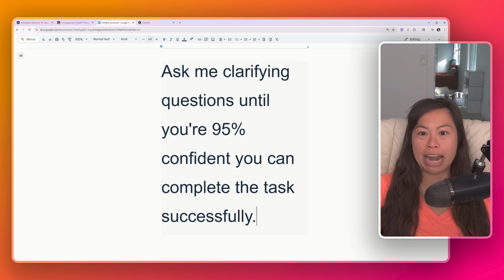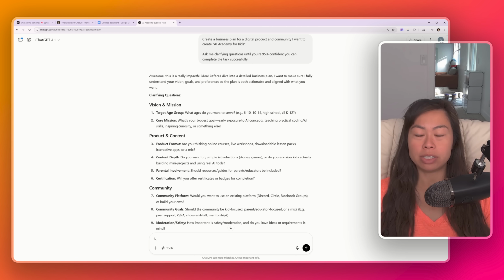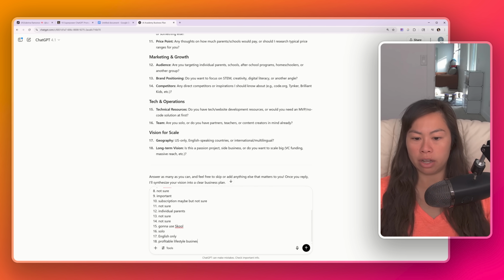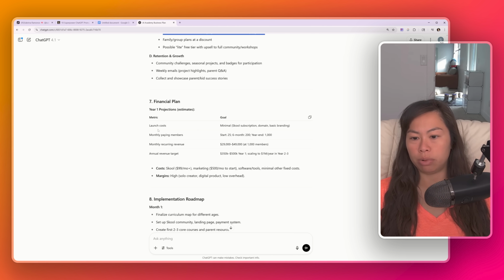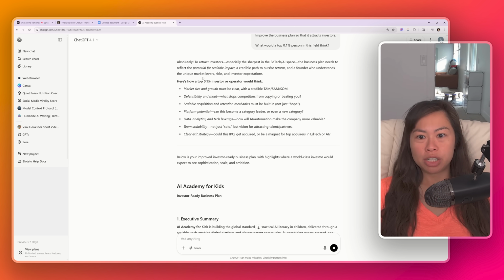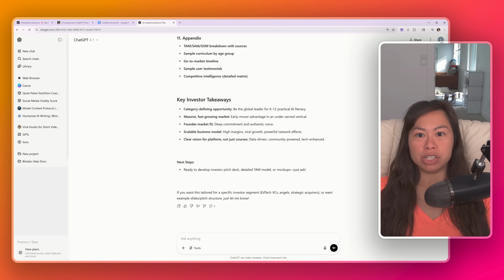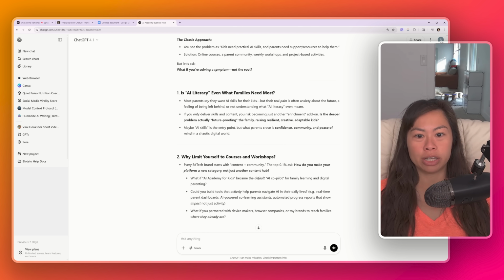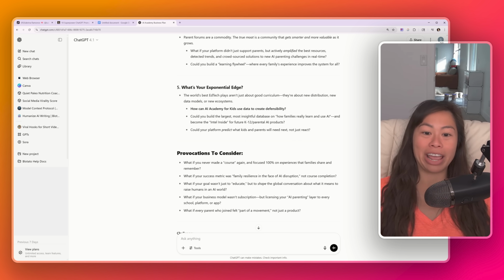3 simple tips to unlock ChatGPT GENIUS mode... 🧠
How to use ChatGPT and get 10x better answers with these simple tricks. You can use these 1-liner ChatGPT prompts in DeepSeek, Claude, Gemini, etc too. I recommend starting a new conversation in ChatGPT or DeepSeek about a challenging topic you’re dealing with. Write a ChatGPT prompt like you normally would, and finally, add one of these 1-liners to the end your prompt.

Ideally, test ONE ChatGPT prompt tip at a time. So that you can see how each 1-liner transforms the AI’s output. After testing them all, you can save the ones you love in your ChatGPT memory.

0: Born in Quezon City, Philippines 🇵🇭
22 yrs old: Graduated UC Berkeley with degrees in Computer Science and Physics... and $250k in student loans.
23 yrs old: Started Qurious, as Founder/CEO, doing natural language processing (AI) in healthcare.
25 yrs old: Closed pilots with billion-dollar pharmaceutical companies, but failed to reach product market fit.
26 yrs old: Pivoted Qurious a lot, then settled on real-time call guidance for sales and customer support, combining streaming speech recognition (AI) and natural language processing (AI).
28 yrs old: Made the Forbes 30 Under 30 list, while living in a living room of 2BR San Francisco apartment.
30 yrs old: Sold 100% of Qurious to Pegasystems (NASDAQ: Pega) in cash and stock deal ($10M+ total).
31 yrs old: Integrated Qurious with Pegasystems Customer Service to launch Pega Voice AI, now used by 1000s of support agents.
32 yrs old: Started angel investing in VC/seed funds, crypto, and passion areas 🍄 while recovering from burnout by hiking, skiing, and reading. Dropped 50 lbs to get back in shape.
33 yrs old: Started making free content to teach 1 million people AI.
34 yrs old: 0 to 500k+ followers in 6 months with $0 budget, 0 team, $0 paid ads, 0 masterminds.